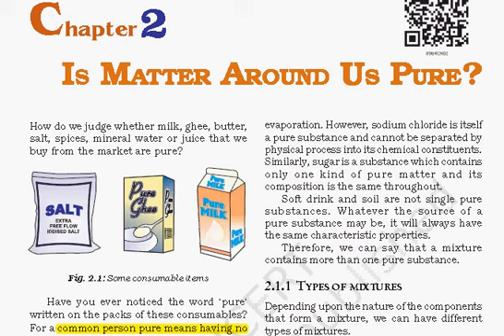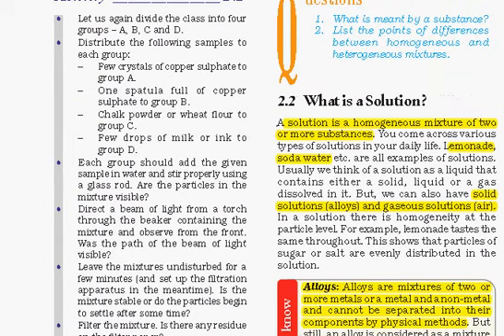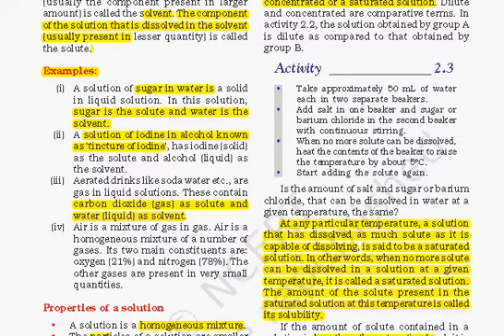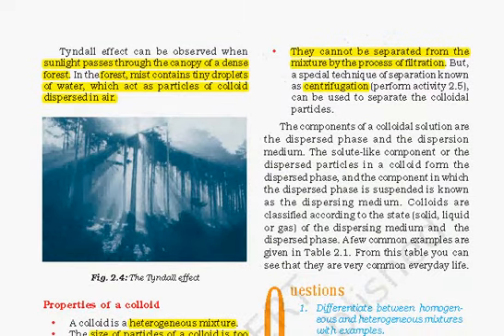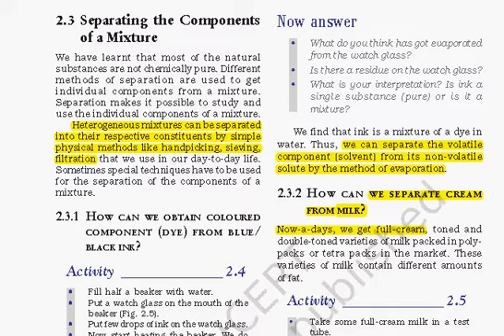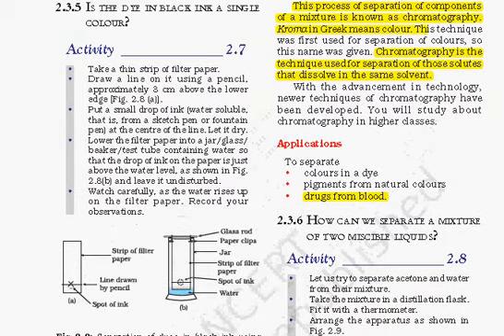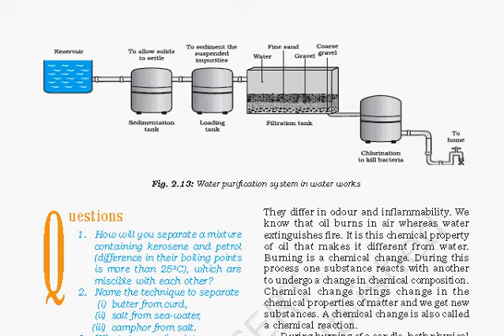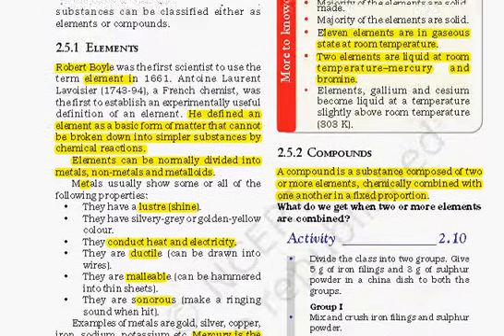Is matter around us pure? 9th Science NCERT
Textbook is downloaded from official website of NCERT.